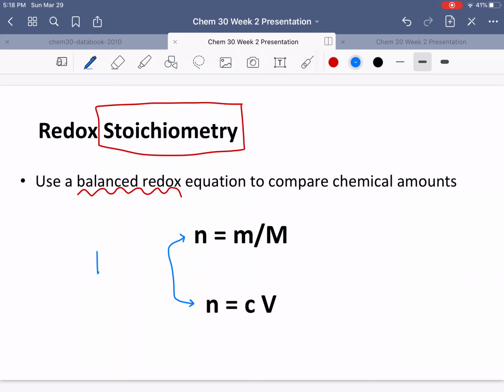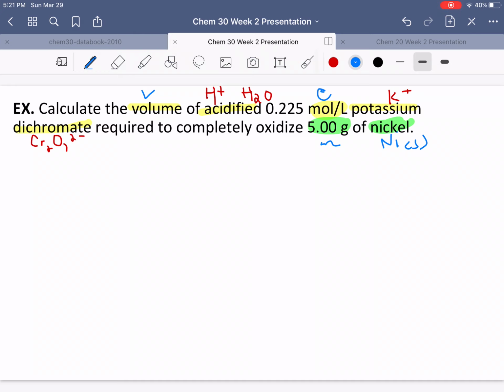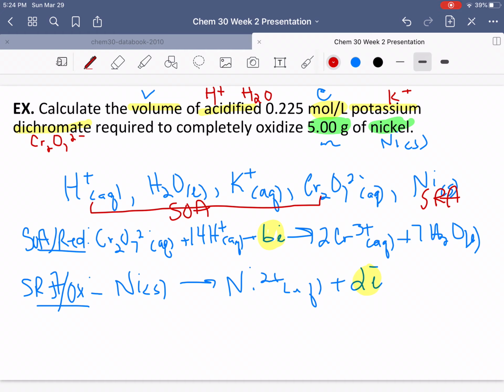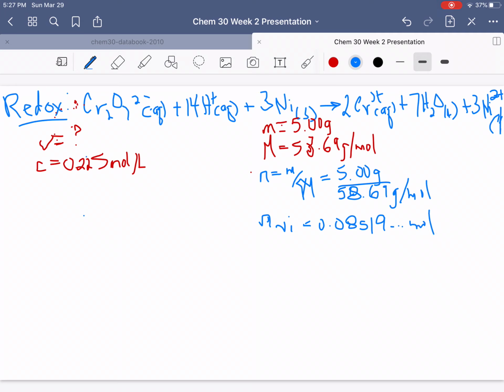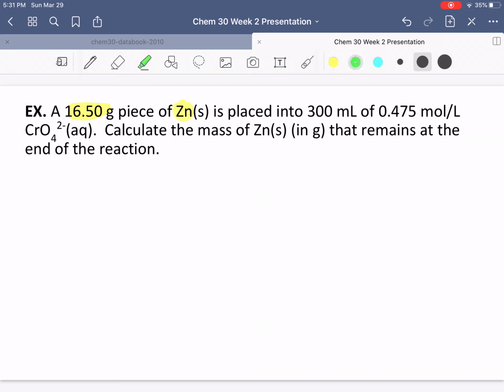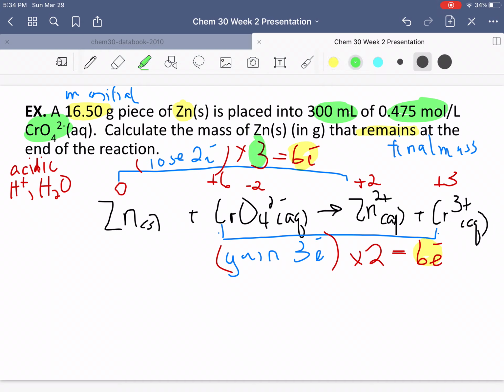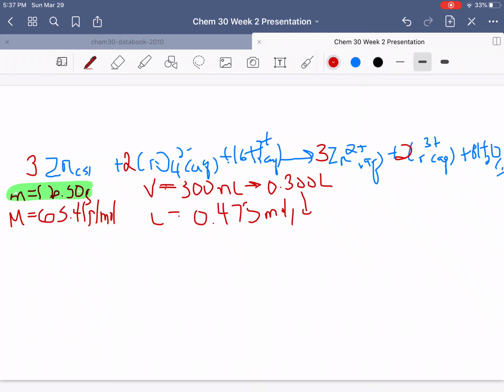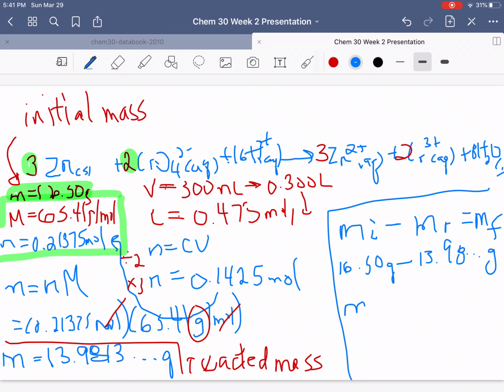Chem 30 Week 2 Podcast #4